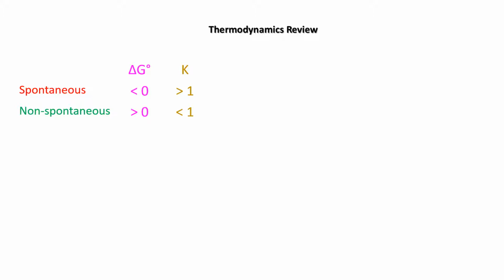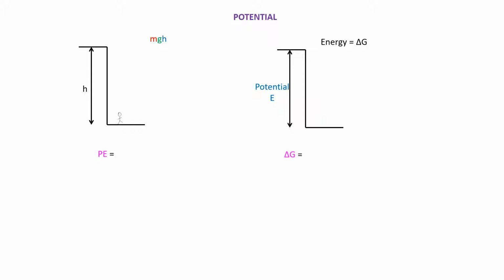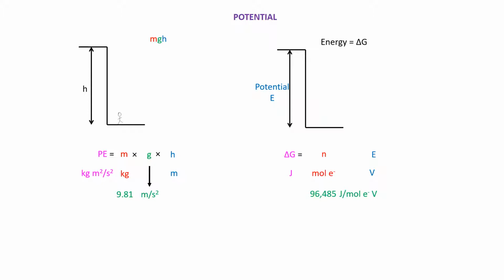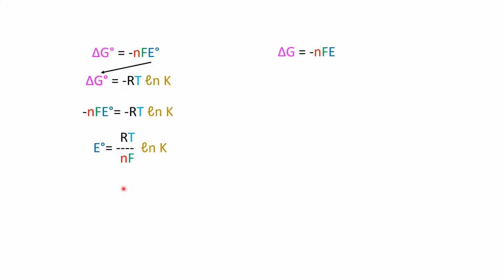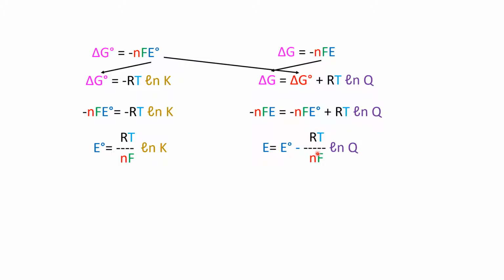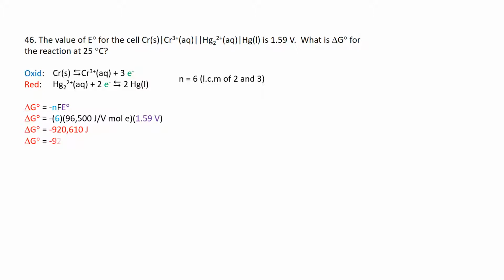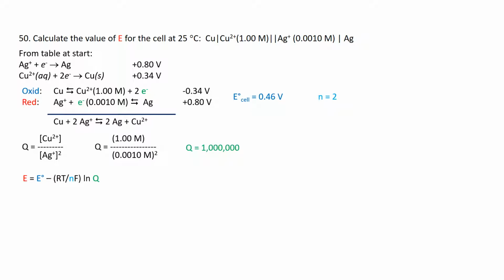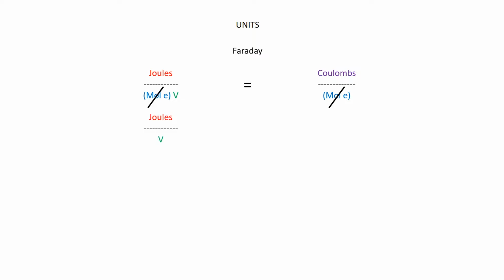Swansea Electrochem 1